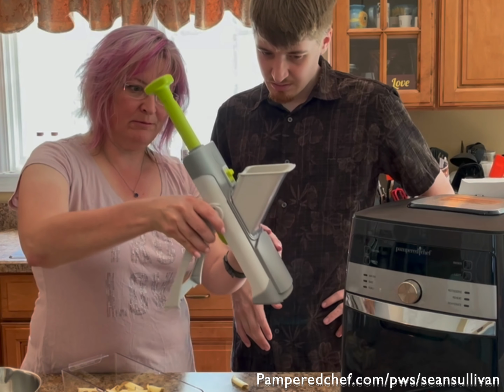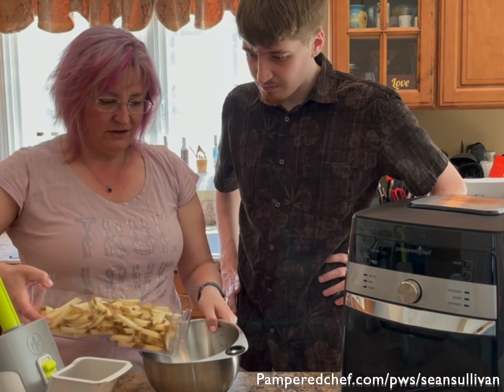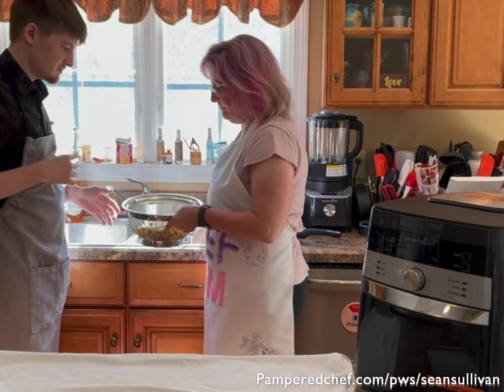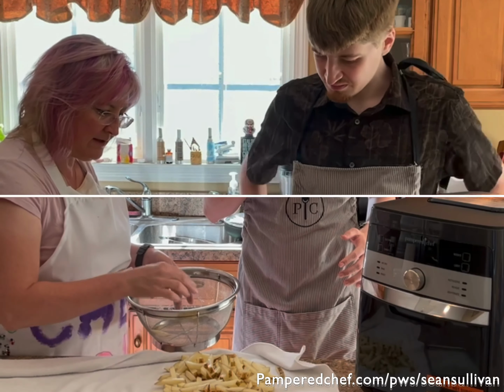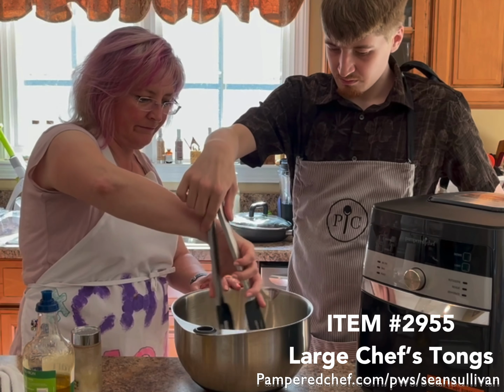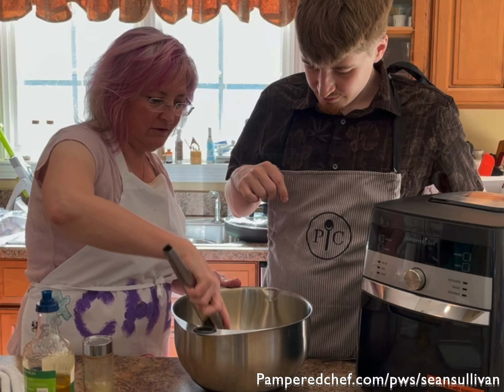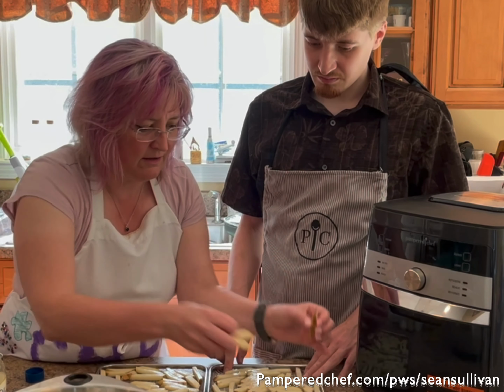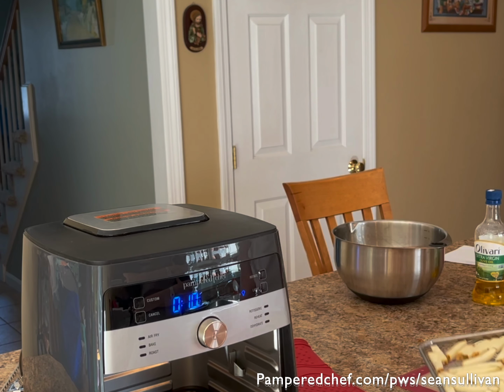Cooking with Chef Sean! Making French Fries!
Chef Sean has autism, but that doesn't stop him! In this video Pampered Chef Consultant Chef Sean makes French Fries using Pampered Chef products including the Rapid Prep Mandolin and Deluxe Air Fryer.